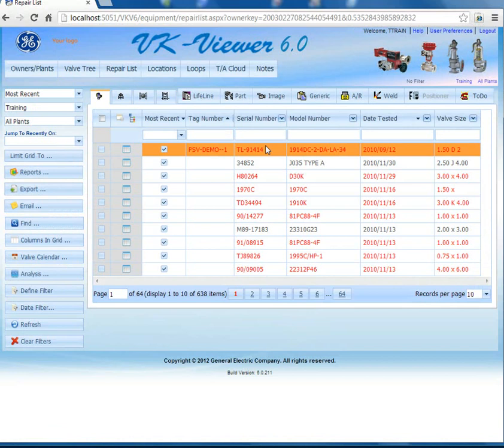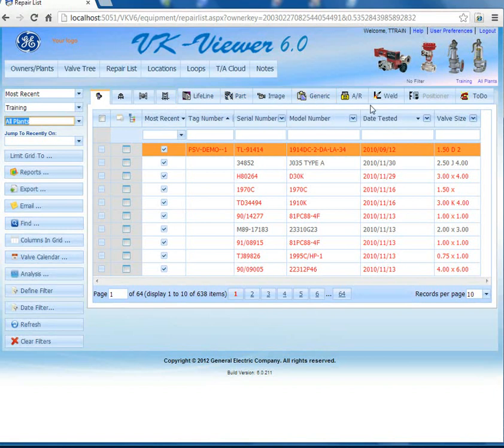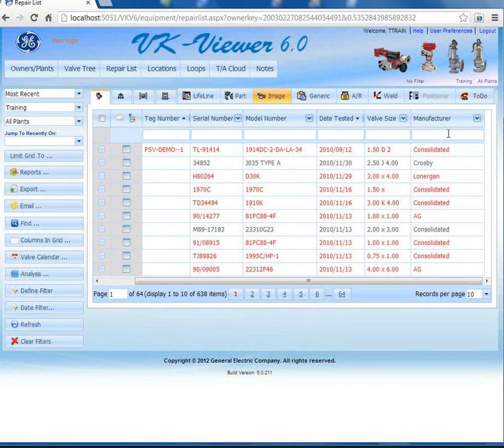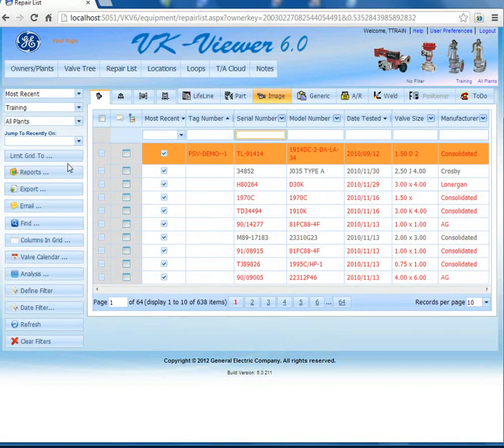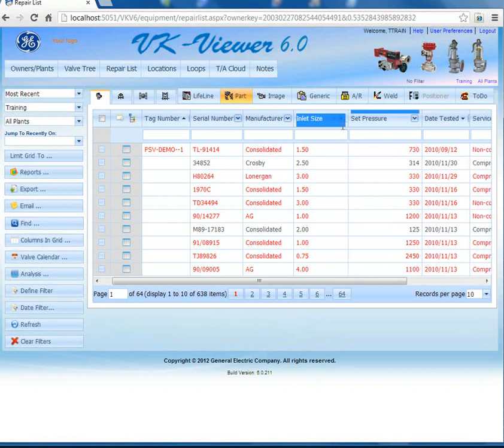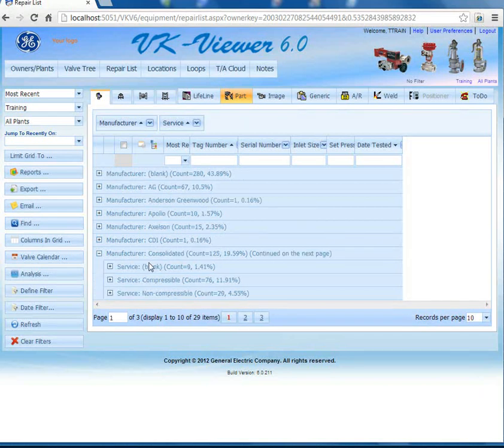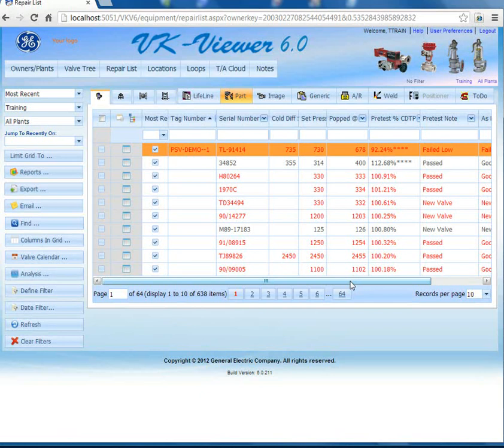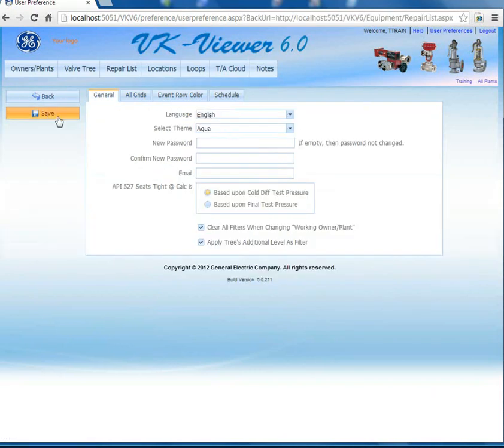VKViewer's Repair List or Grid View is talked about.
The spreadsheet or List view and functionality are reviewed.  This is the main work-place for dealing with groups of valves and repairs to them.  It offers the most powerful tools in VKViewer.